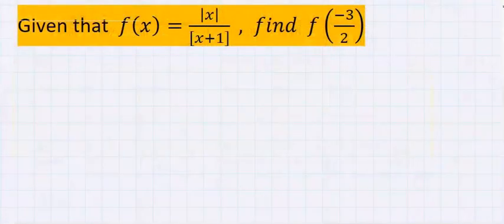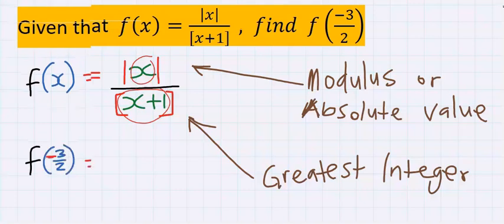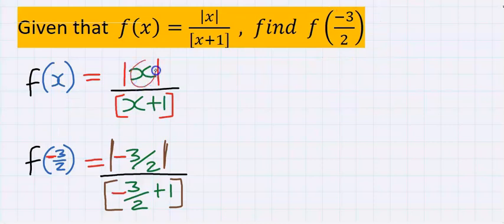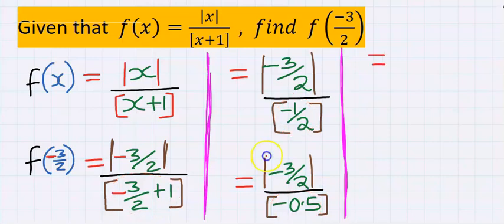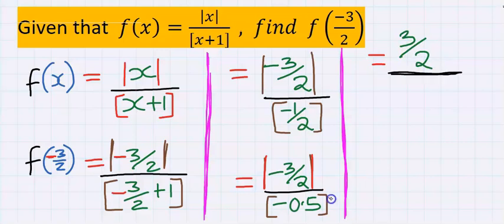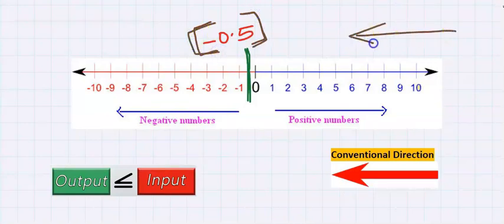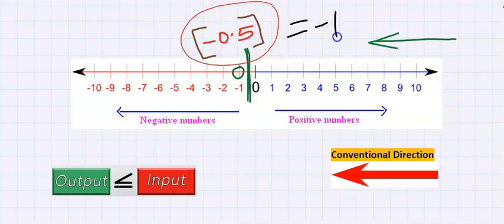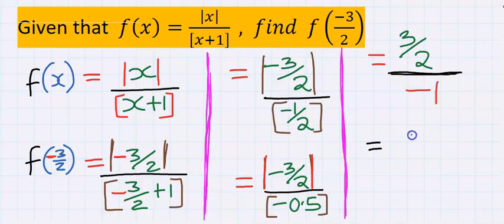ABSOLUTE VALUE OF (x) DIVIDES [x+1] IN PRECALCULUS